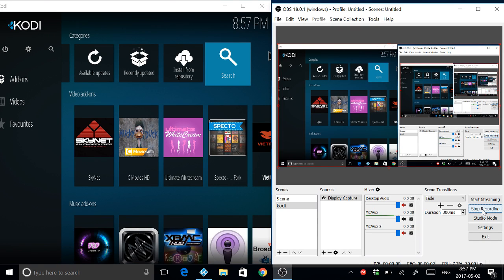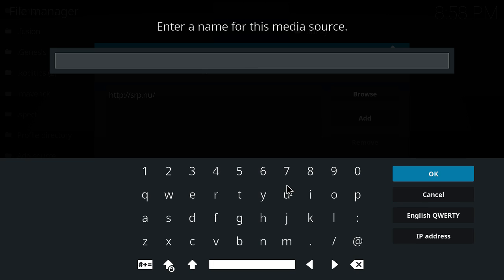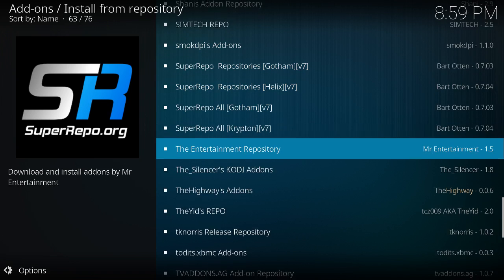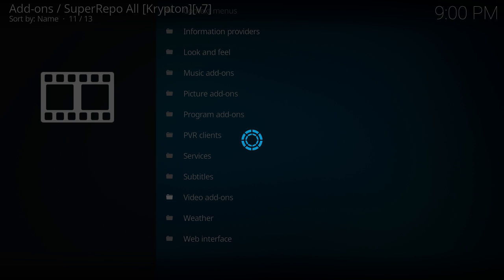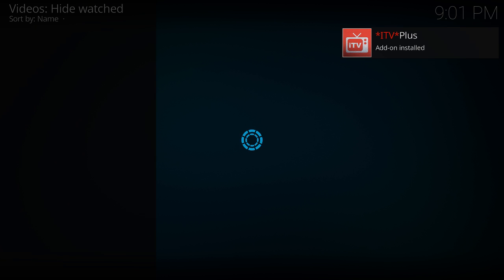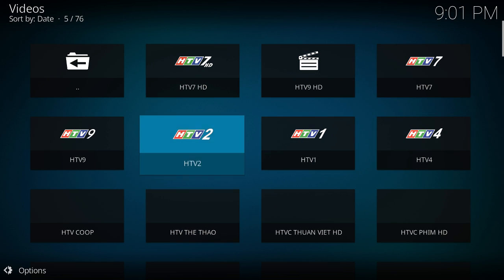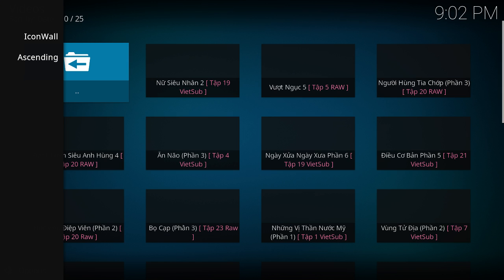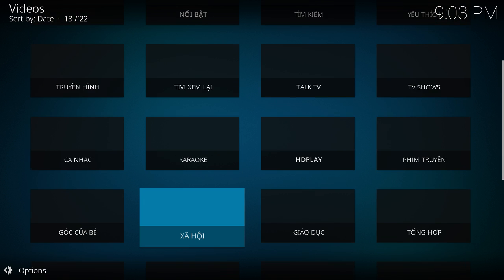Kodi - Krypton 17.1 - ITV Plus - THE Vietnamese Kodi Addon to HAVE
Installing ITV Plus - Vietnamese addon for kodi 17.1

IMPORTANT - Please also watch to install the required addon to watch your shows.

This is one of the best addons for Vietnamese shows with all SUBS and DUBS of other shows.